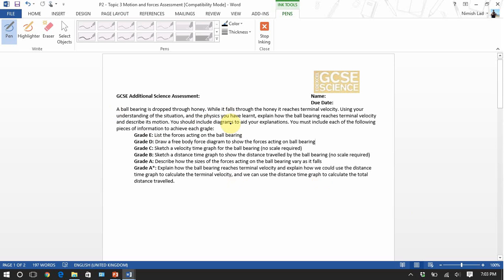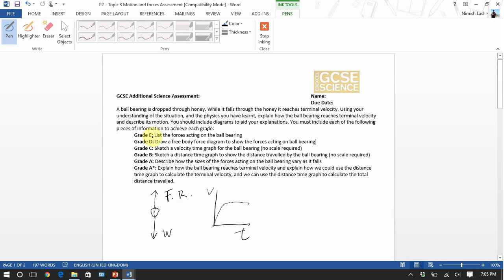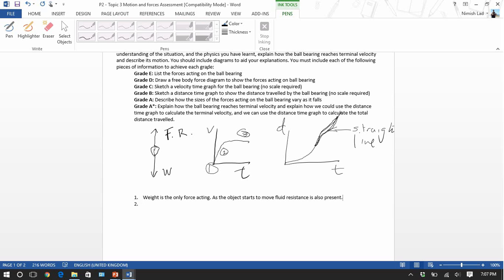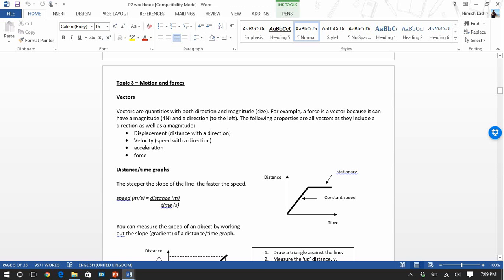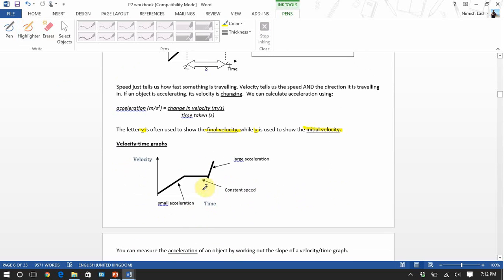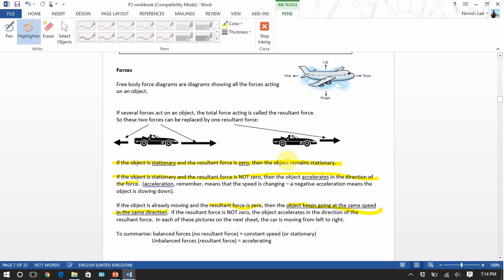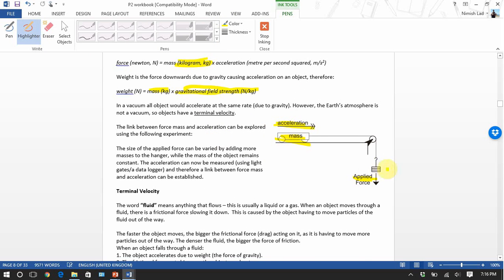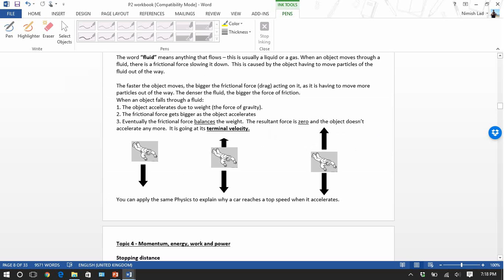Edexcel GCSE P2 Topics 3 forces and motion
Forces and motion from edexcel Physics P2